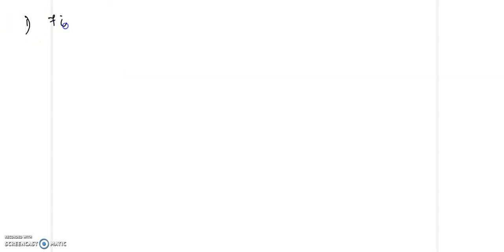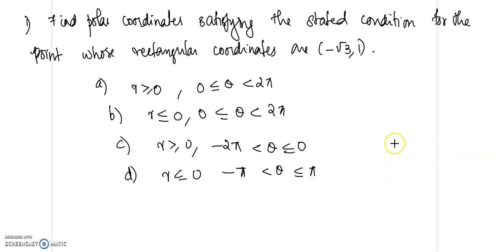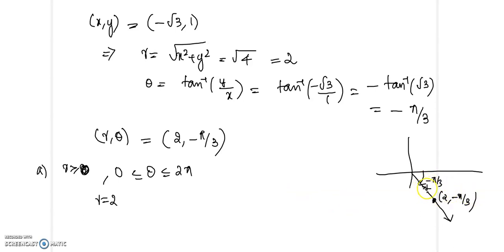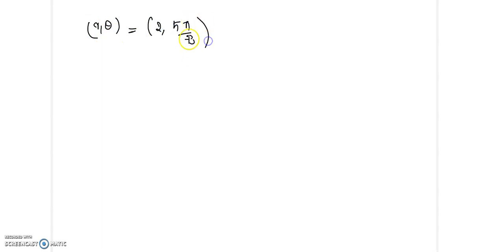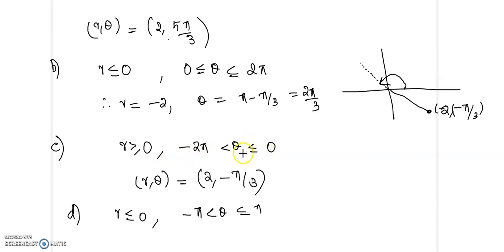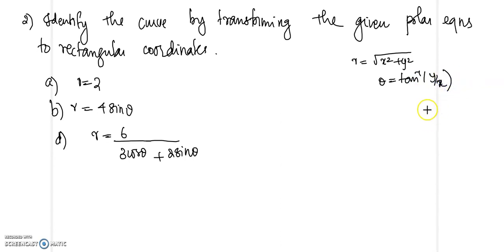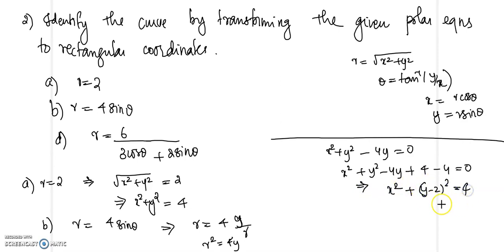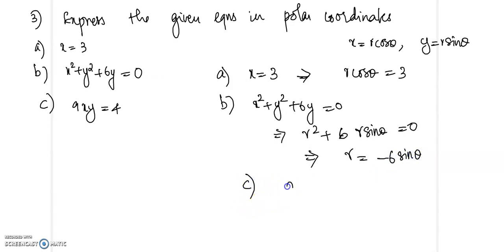Advanced Calculus and Trigonometry||MS|| lecture-30 part-1